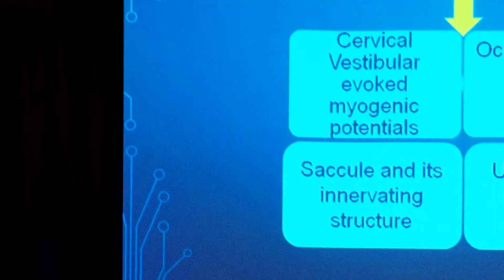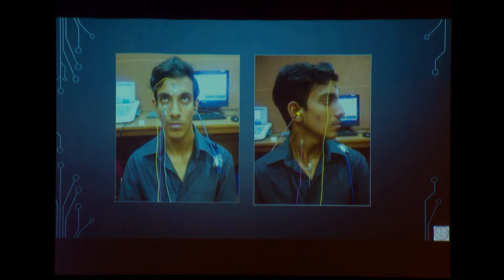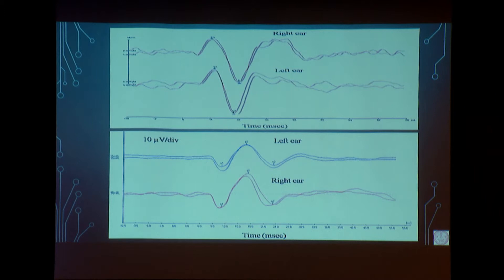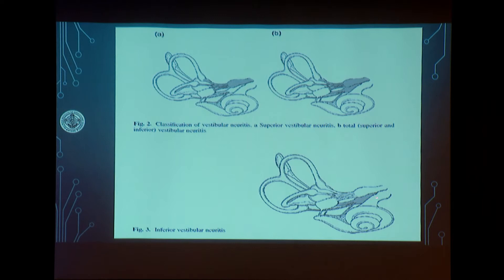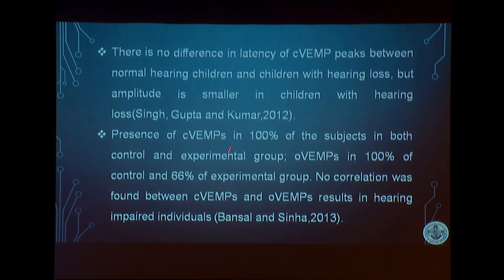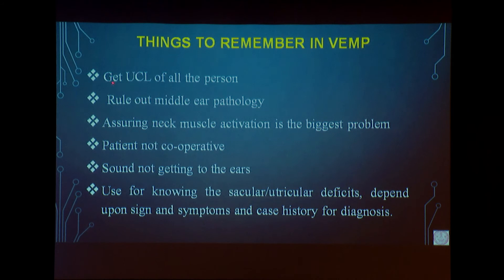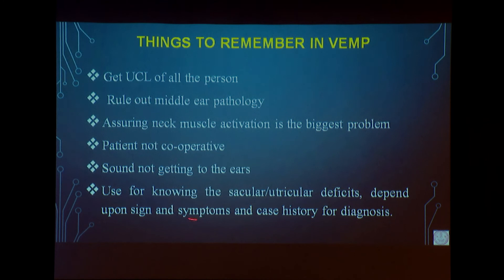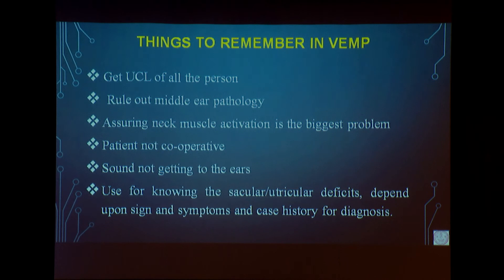Vestibular evoked myogenic potentials (VEMP)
Dr Sujeeth Sinha, All India Institute of Speech and Hearing (AIISH), Mysore, India